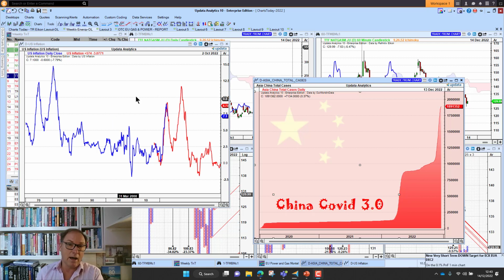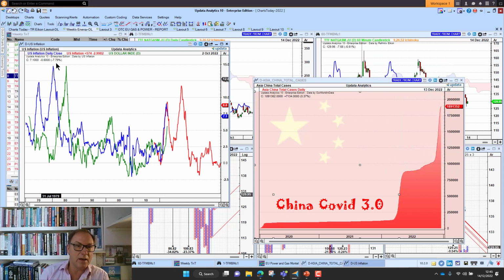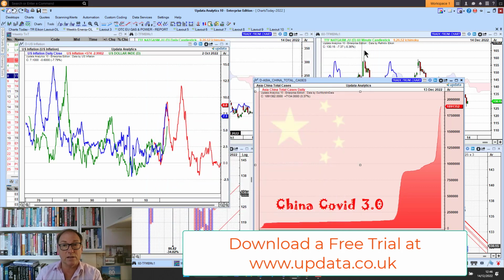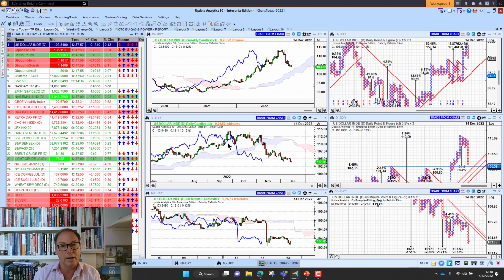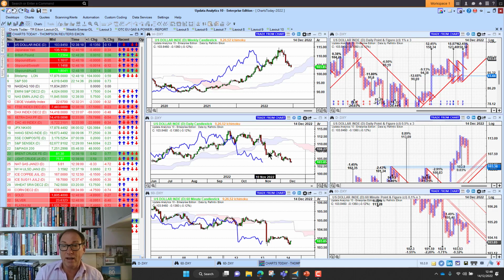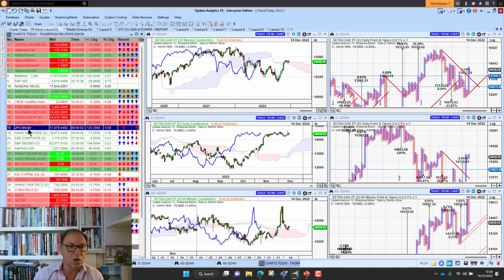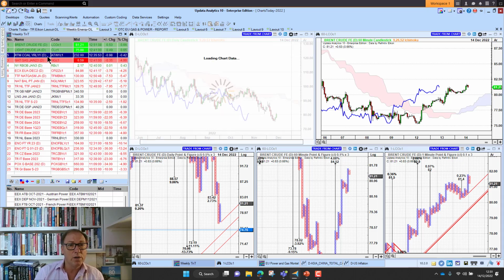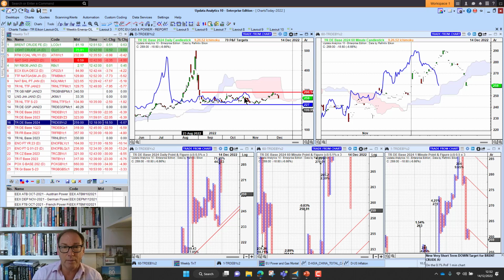Charts Today – 14 Dec 2022 – Long Term Outlook for Inflation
Dollar Index lower, Euro and Sterling hold gains. US stocks set to open flat based on futures. Europe edges lower, Asia higher. Gold, silver hold key levels. Crude oil holds above short term cloud. EU Gas, Power still weak despite cold weather.